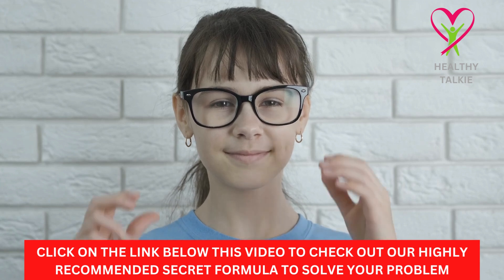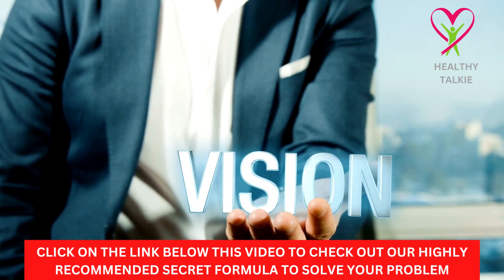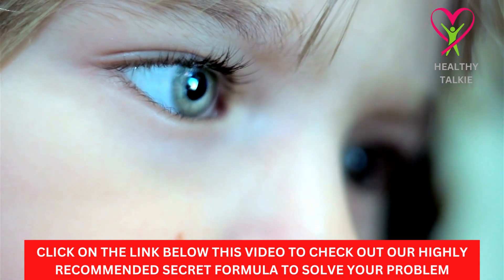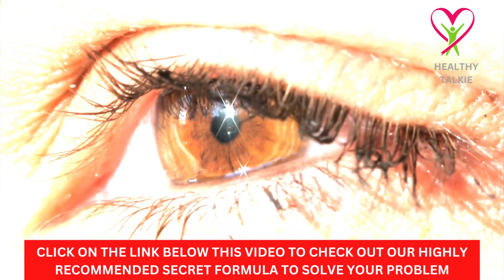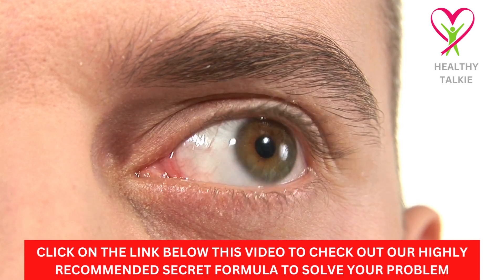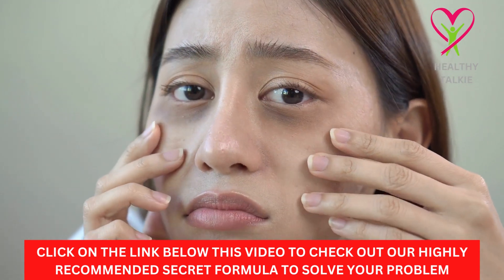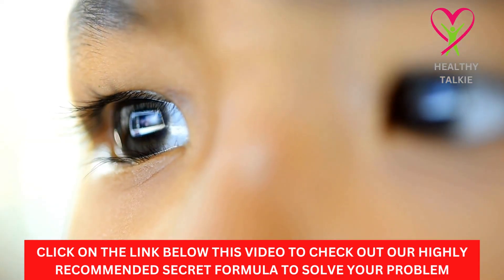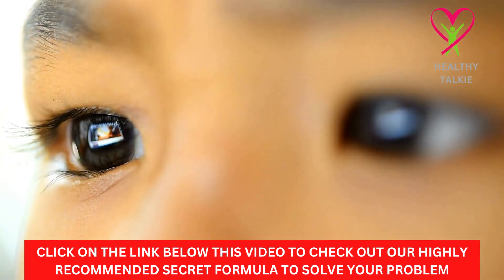Better Vision Collard Green Food For Super Eye Health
Click on this link to discover how to improve your eye sight and vision naturally and easily

Open the next link to learn more about Eye Sight Problems Treatment you need

This video is all about Eye Sight Problems Treatment information but also try to cover the following subject:
-eye exercises to improve vision
-improve eye sight naturally
-improve vision naturally

Youtube is the very best website to visit when searching for videos about Eye Sight Problems Treatment.

Eye Sight Problems Treatment is certainly something that intrigues you and quite a lot of people so I made this video .

If you were trying to find more information about eye exercises to improve vision or improve eye sight naturally did this video help?

Please consult with your physician, physical therapist or medical practitioner before starting any exercise program or trying any of the herbal products/recommendations mentioned in this video. These statements have not been evaluated by the FDA. These products are not intended to diagnose, treat, cure, or prevent any disease.